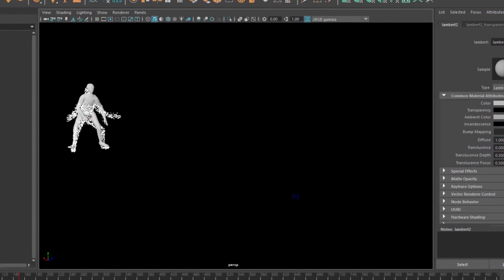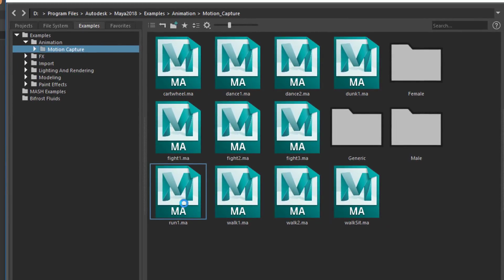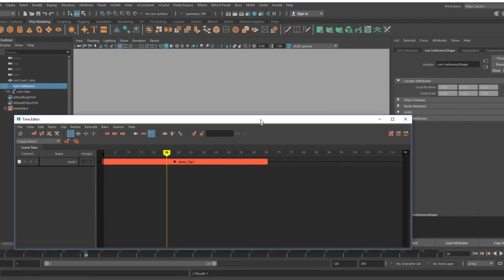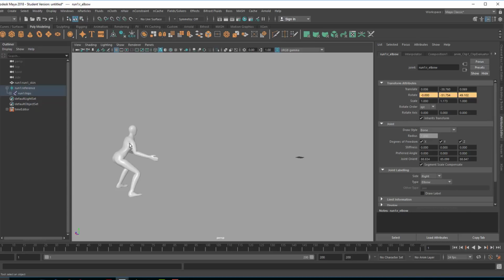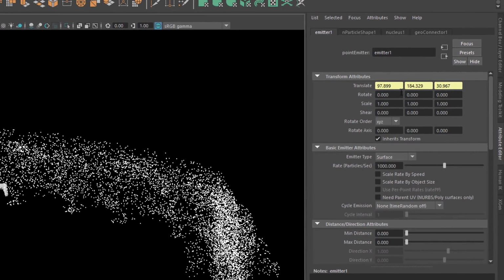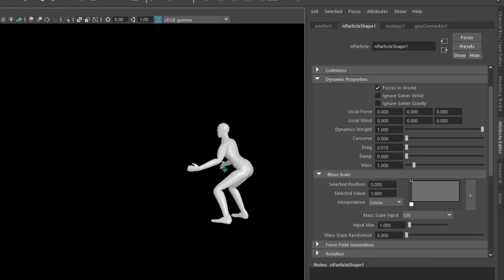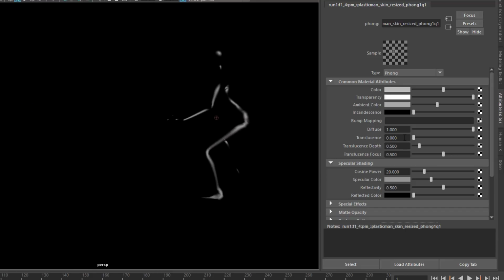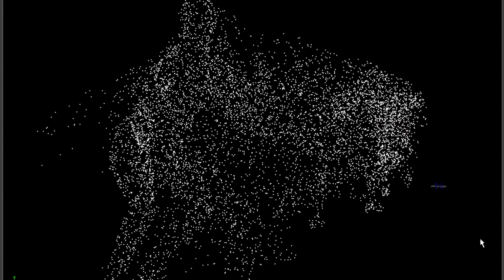Maya: A Character Dissolving into Particles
If you've seen the tutorial about a house of particles...

... you get the idea: I wanted to make a character dissolve into particles while he runs in slow motion to his goal.

I use a Mocap-character from the Content Browser, consult the Time Editor to slow him down = extend the animation length, let the mesh geometry emit nParticles. Finally I keyframe the transparency of the character's shader, so he becomes invisible while he runs. Only the particles remain.

The tutorial is pretty simple and produces a nice effect already with the default settings.